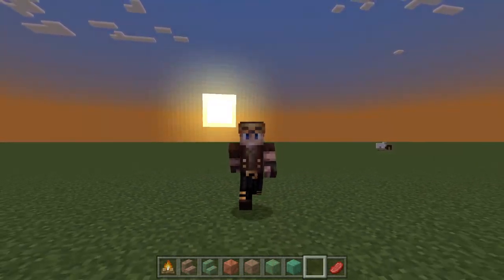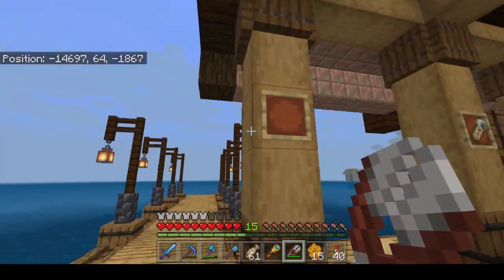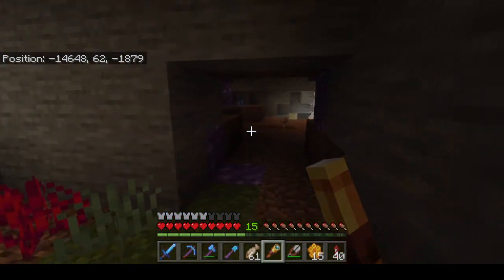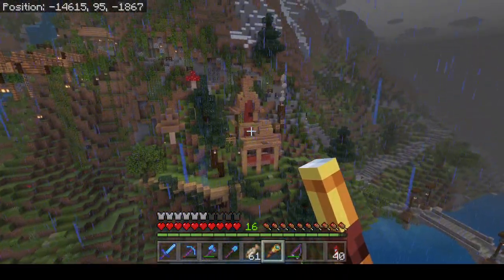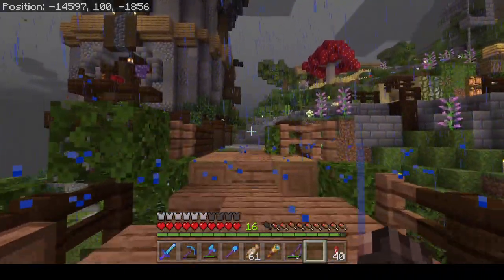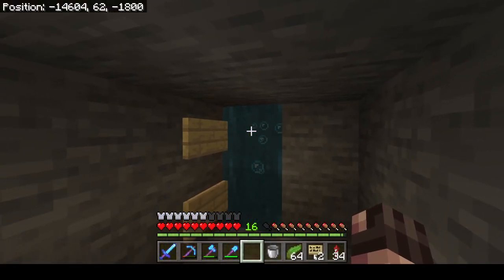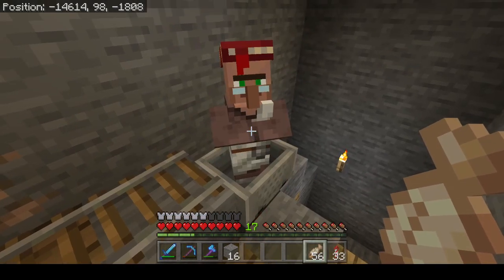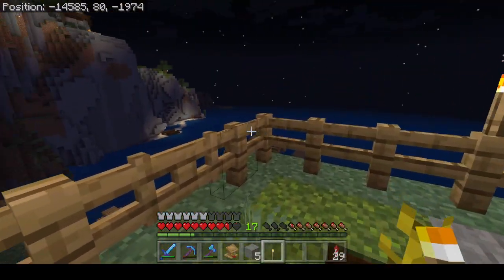#15- Boathouse and Villagers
This week on Seaside Survival, we're showing off the brand new boathouse, doing some fishing, gathering mushrooms, infecting and curing villagers, and giving our book guy a permanent home.

It's an action packed episode that you WONT want to miss.